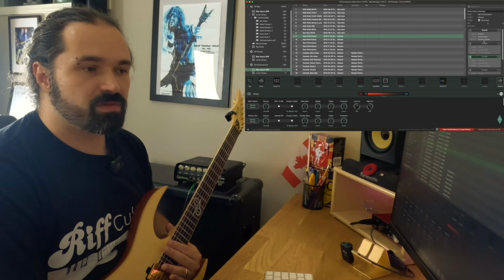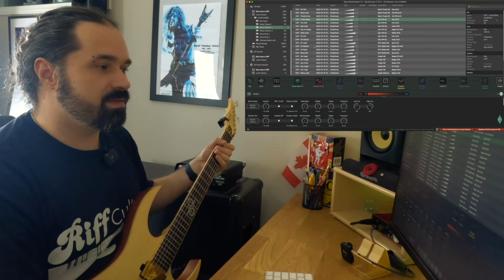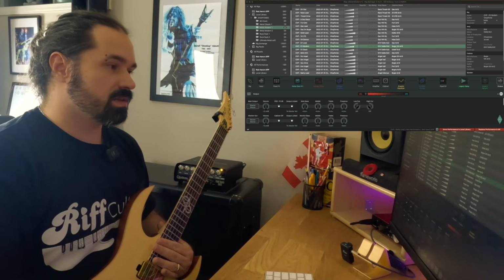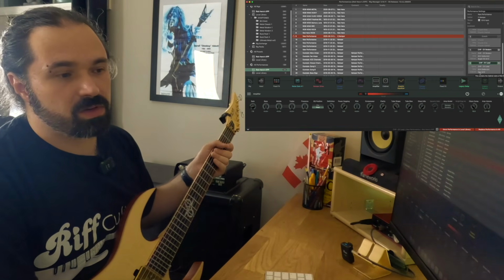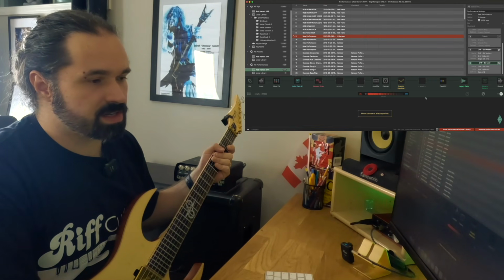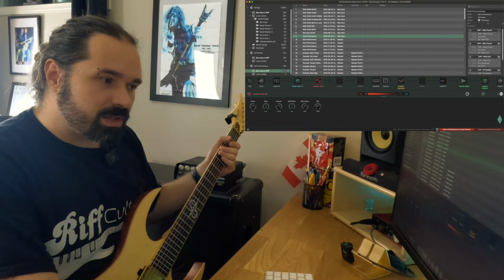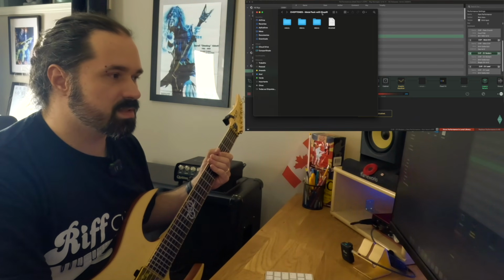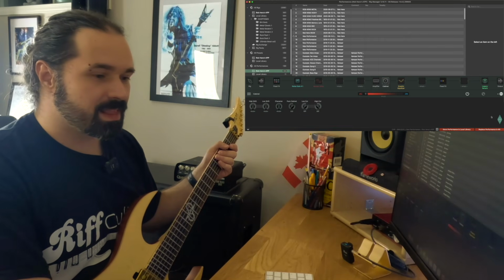How to Get a Professional Guitar Tone Using Kemper (2025 Guide) | My Personal Performance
Sup guys!
From scratch, I'm creating a guitar tone for a rock/heavy gig that I have coming and using CHOPTONES Kemper Profiles, I've got really happy with the result.
Lots of small tips and hints within this video ;)

Thanks to my endorsers ;)
Solar Guitar
Fishman Pickups
Kemper Amps
Quilter Labs
Rotosound Strings
Dunlop Picks
Choptones Kemper Profiles
Temple Audio Pedalboards
Riff Culture Wear
Xvive Wireless Systems